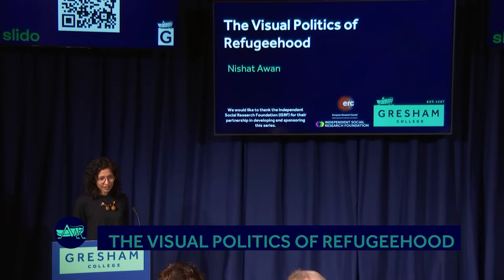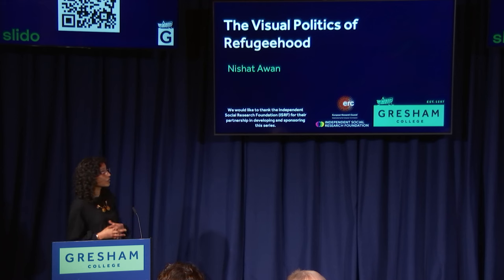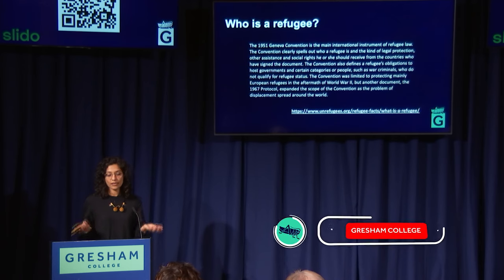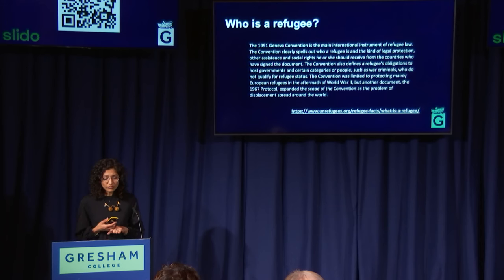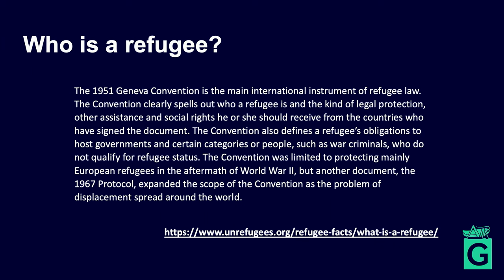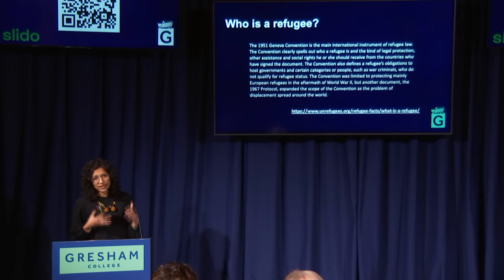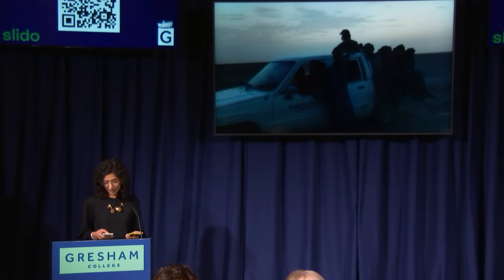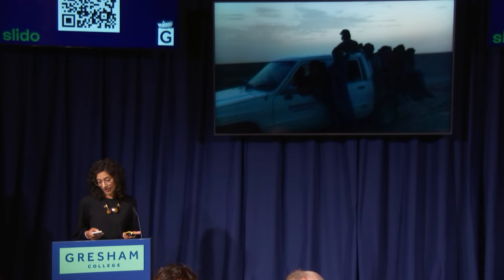The Visual Politics of Refugeehood - Nishat Awan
Humanitarian agencies are increasingly relying on satellite imagery and testimonies from social media to understand and communicate why people feel compelled to seek refuge.

This lecture will explore digital humanitarianism and the visual politics of refugeehood. It will discuss how such practices allow us to see the places where violence takes place but often also serve to simplify complex situations. It will focus on undocumented migration from Pakistan towards Europe.

This lecture was recorded by Nishat Awan on 5th February 2024 at Barnard's Inn Hall, London

Nishat is based at the UCL Urban Lab where she leads the European Research Council funded project, Topological Atlas, focusing on undocumented migration, border regimes and their visual representation.